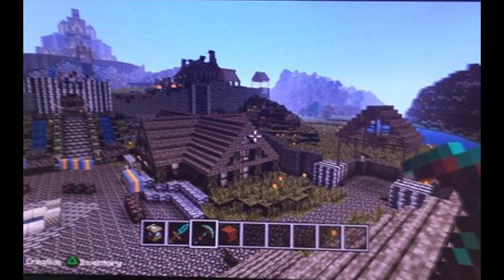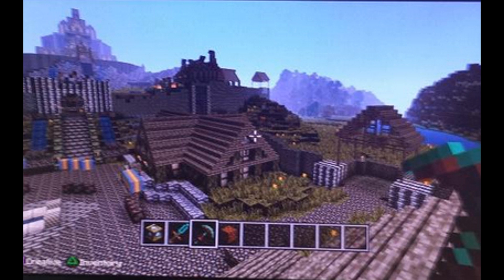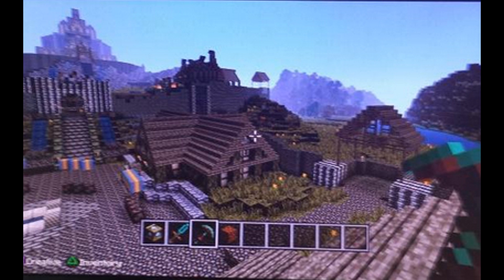Minecraft Console | Update! Beacons and Redstone Blocks!!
Hey guys 4J tweeted out a screenshot for the new Title Update!